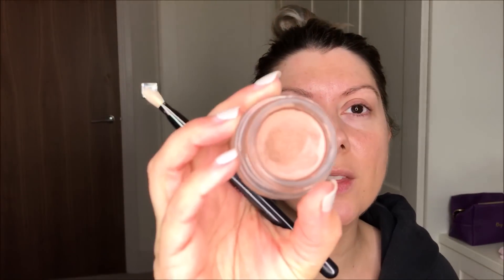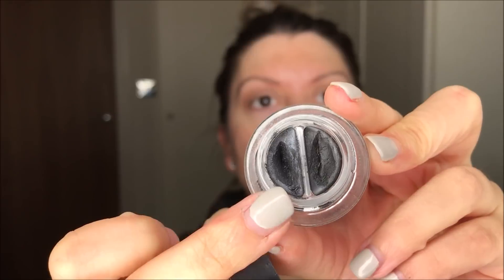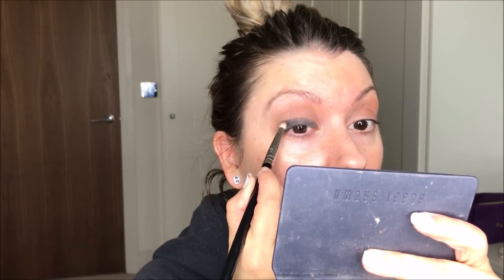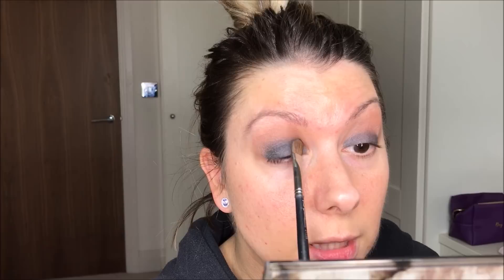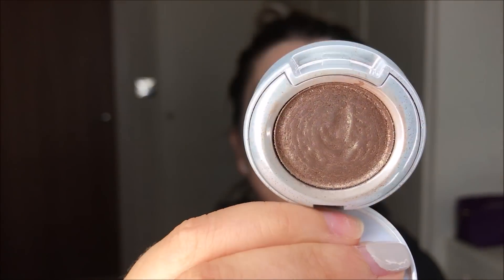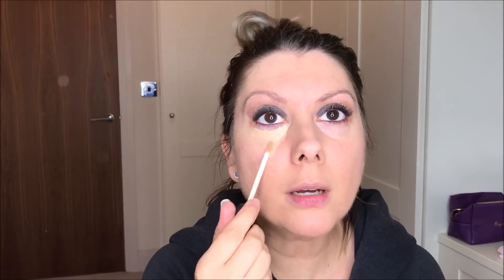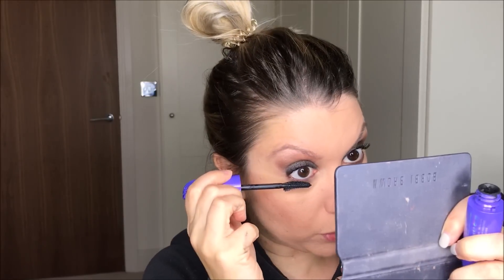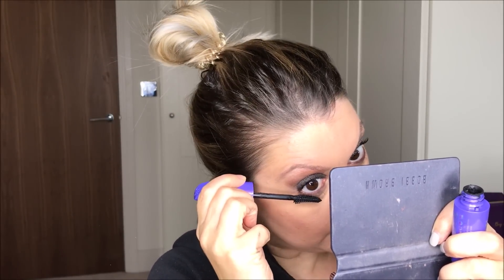Easy Smokey Eyes | BlondeTeaParty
Hello lovelies and welcome to today's video! I thought I would share a simple and very easy smokey eye makeup look using some of my favourite products.

♥ Products Used ♥

MAC Pro Longwear Paint Pot - Groundwork

Bobbi Brown Greige Palette - Limited Edition

Bobbi Brown Long-Wear Gel Eyeliner - Black Ink/Steel Ink

Urban Decay Moondust - Diamond Dog

Estee Lauder Daywear Eye Pencil - Coffee

bareMinerals Matte SPF 15 Foundation - Light Beige

Rimmel Kate Moss Rock n Roll Nude 54

Rimmel London Scandaleyes Wow Mascara